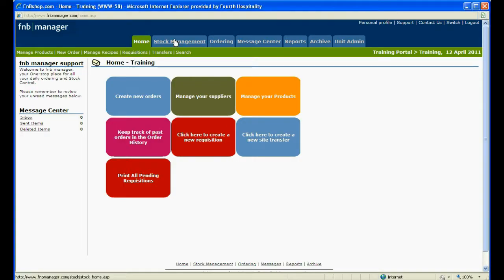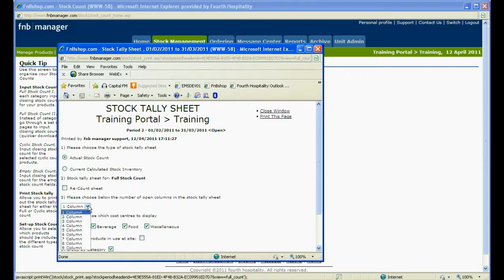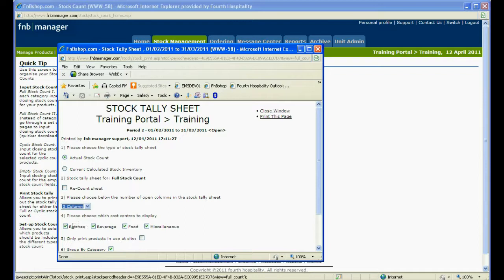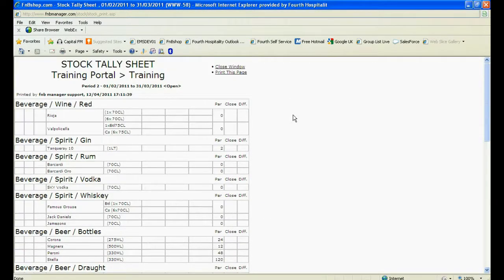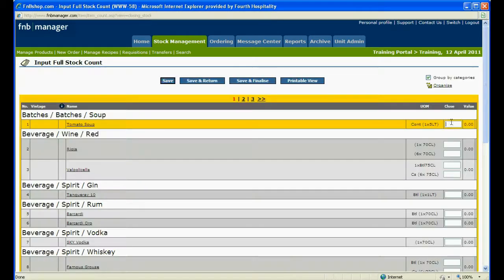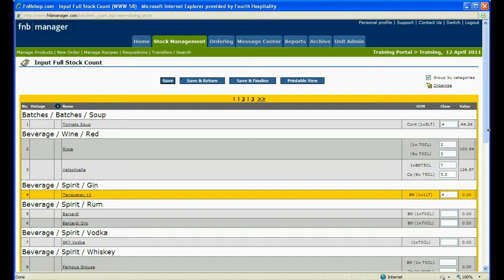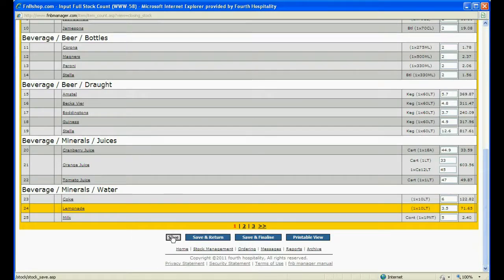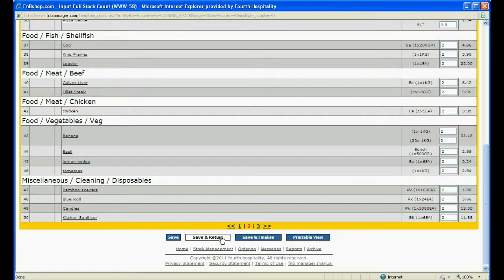Entering stock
The video shows how to print out a stock tally sheet and then how to enter the stock count onto the system.